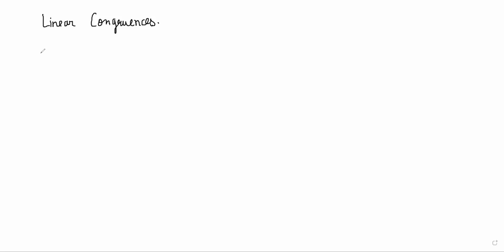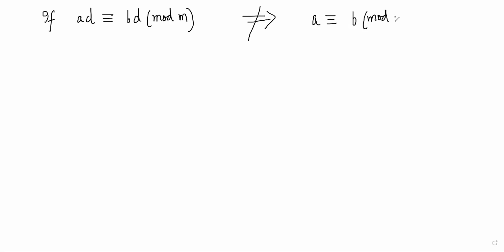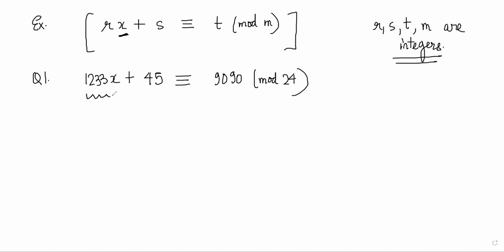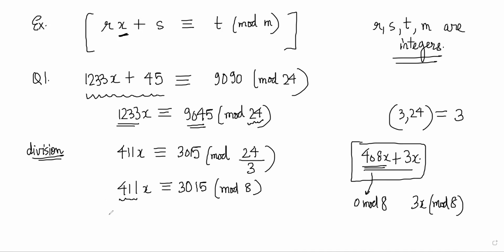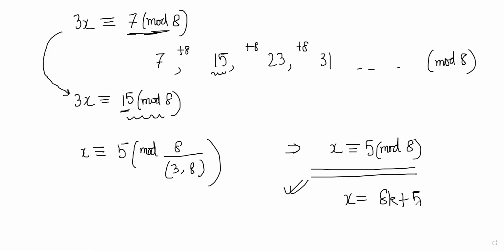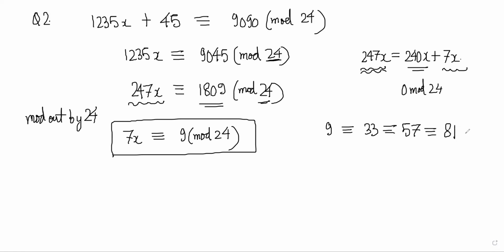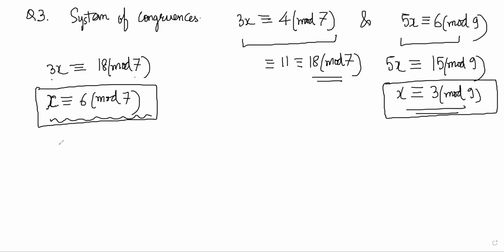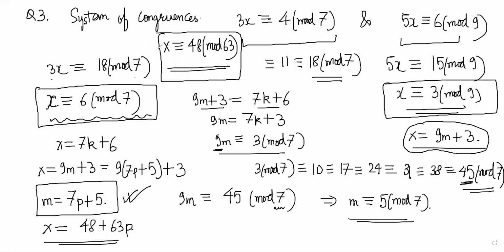T1. Solving Linear Congruences || RMO, INMO, IMO